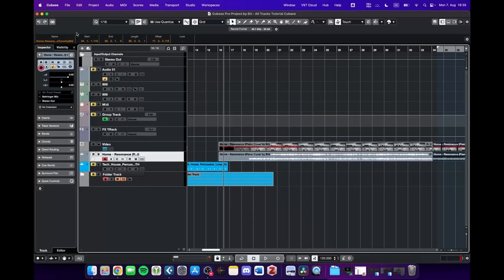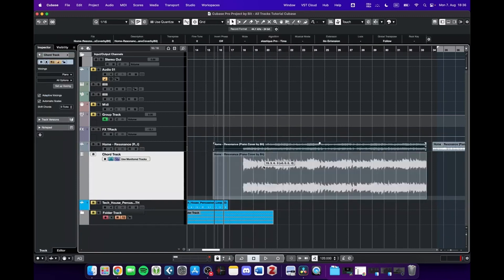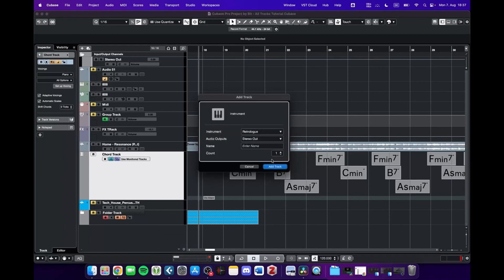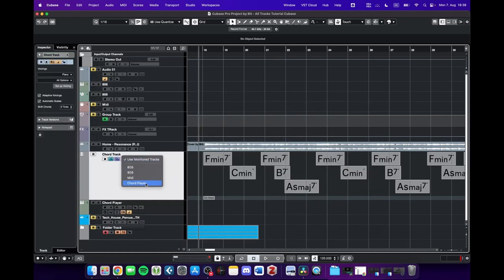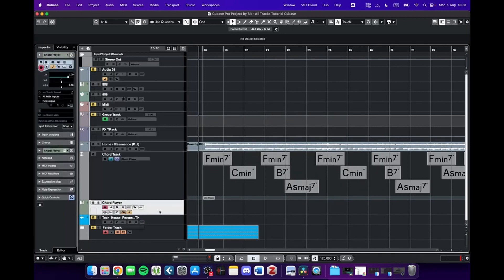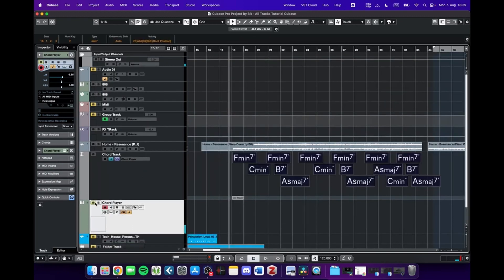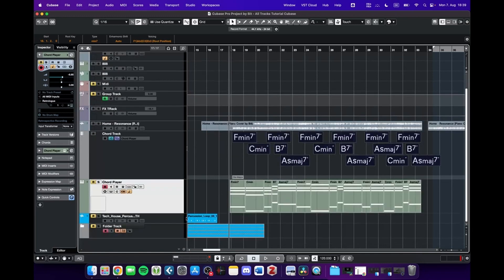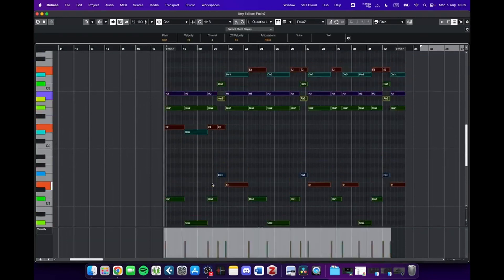CHORD TRACKS Explained | Cubase Tutorial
This Video shows the Chord track in Cubase. It is meant for beginners and shows an overview to what can be done!